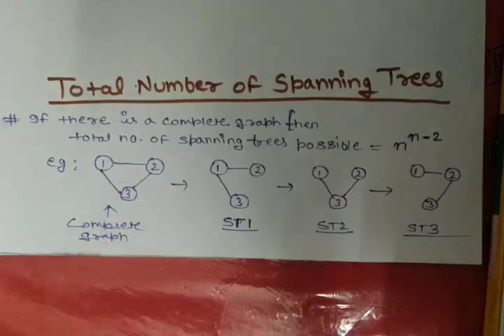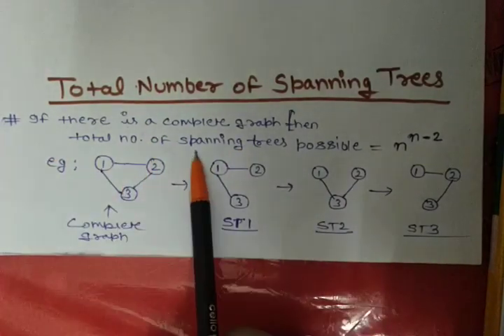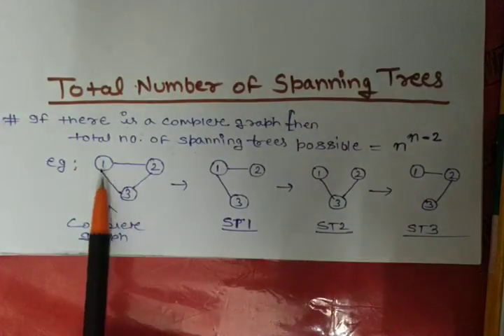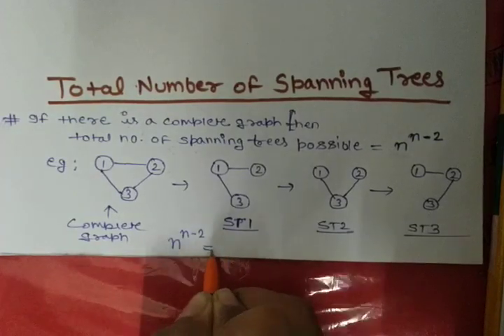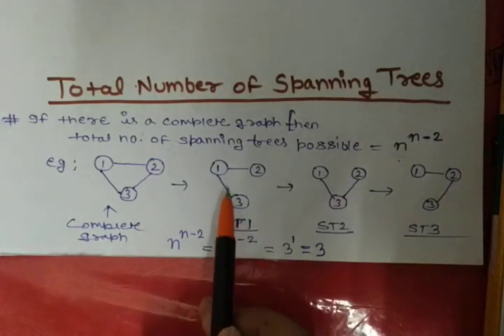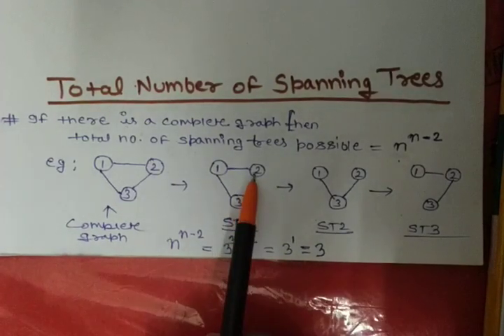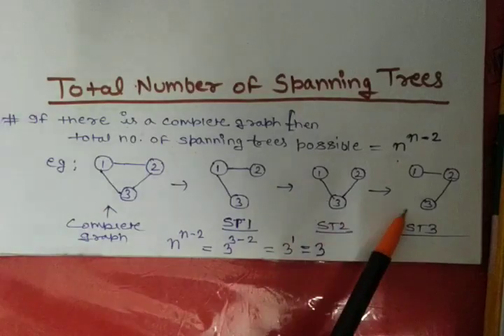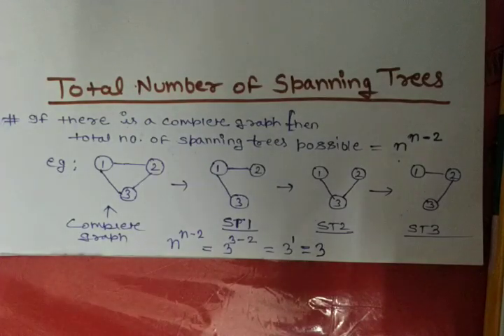Total spanning trees in a complete graph